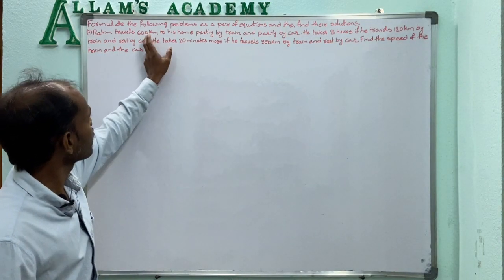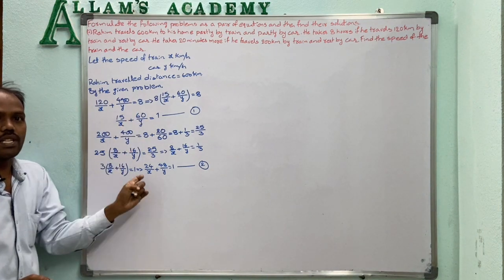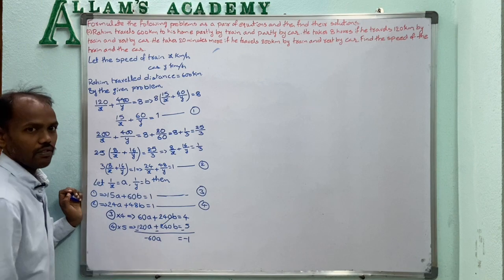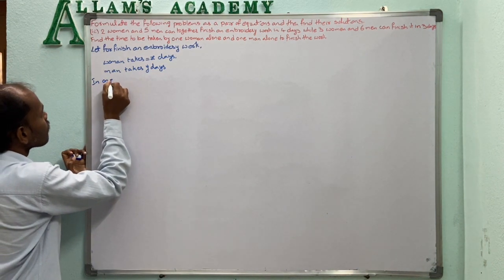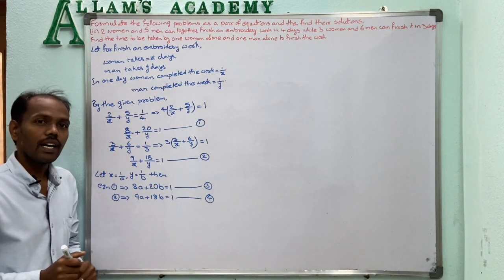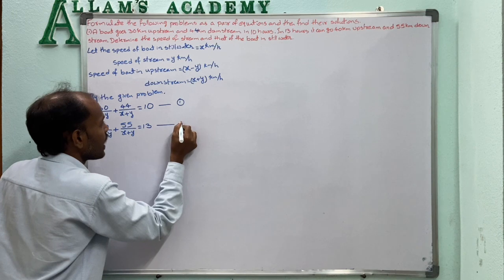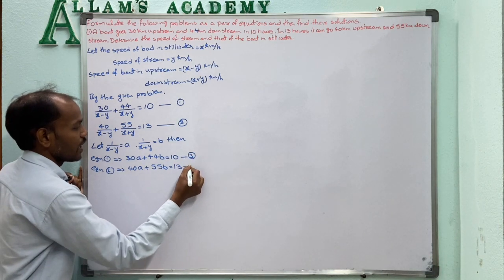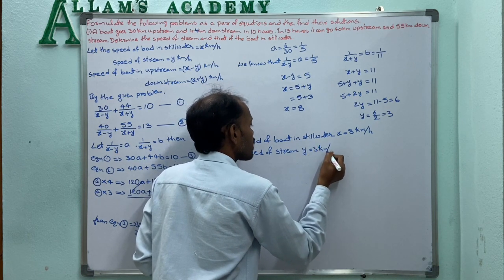Pair of linear equations, Chapter-4, 10Th Mathematics, Part-9